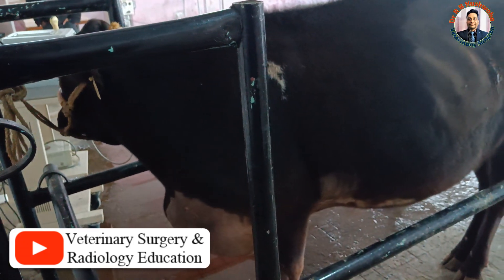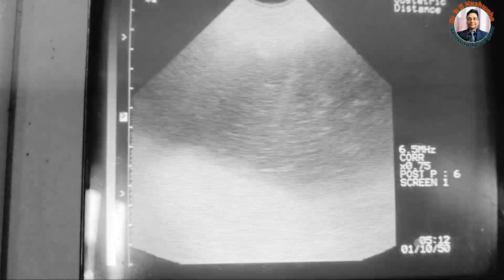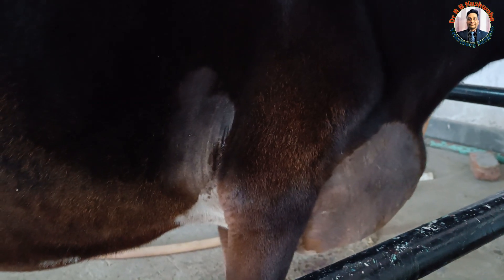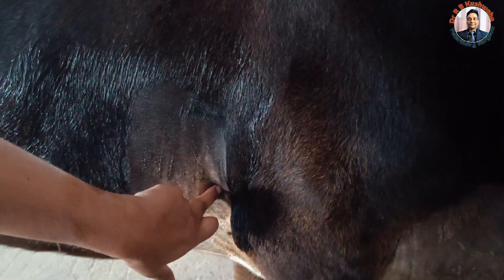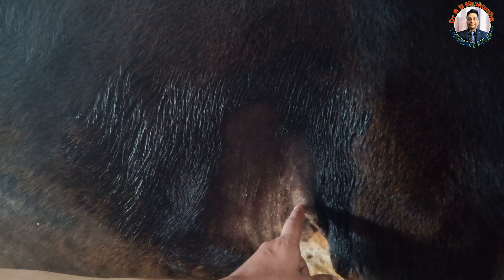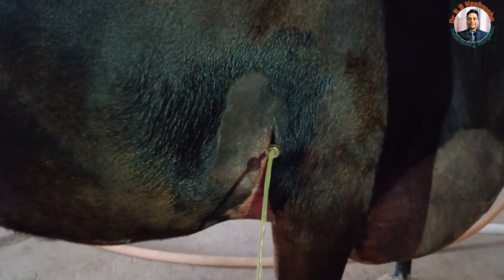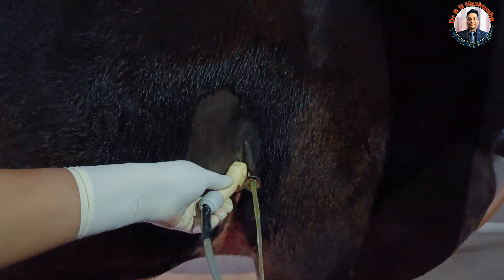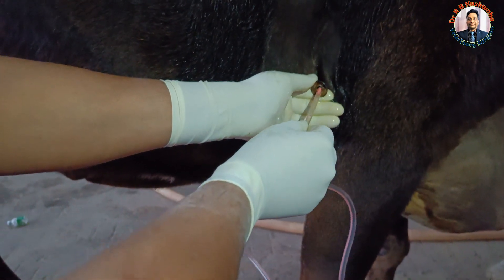How to perform pericardiocentesis/pericardial fluid drainage in cow using trocar-cannula in TP/TRP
Veterinary Surgery and Radilogy Education
Veterinary video
skuast jammu
pericardial fluid drainage
chhati se paani kaise nikale in cow
TRP me fluid kaise nikale